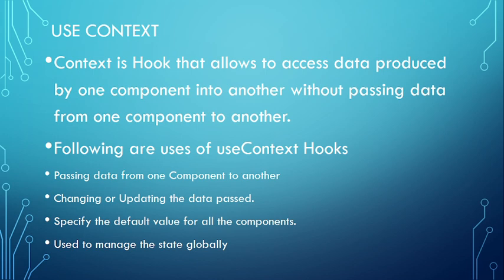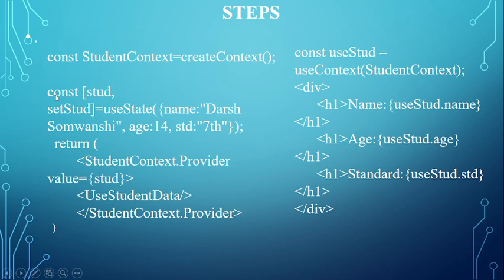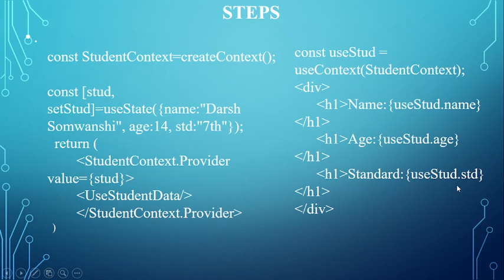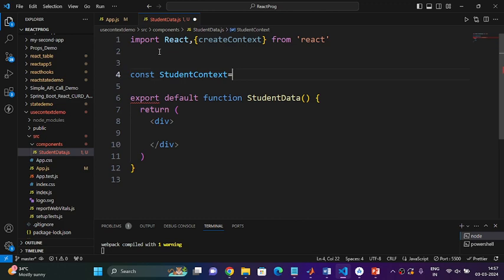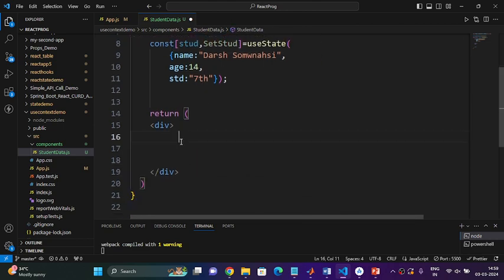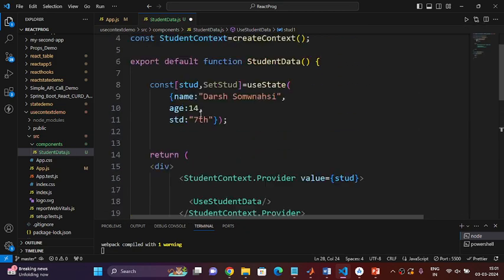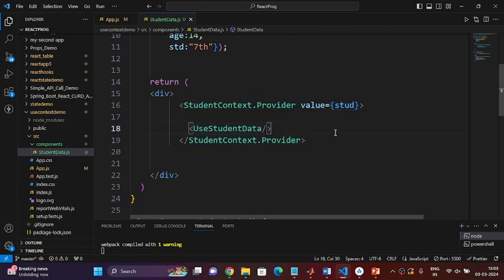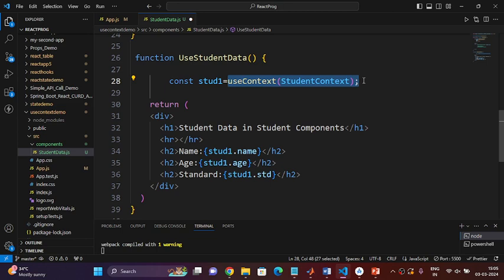useContext Hooks for Accessing Data of one Components into Different Components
You will understands how access the data produced by one components into  another without passing the data using props components to components